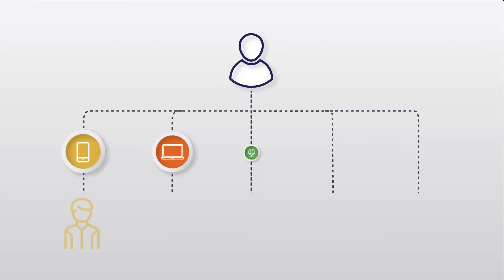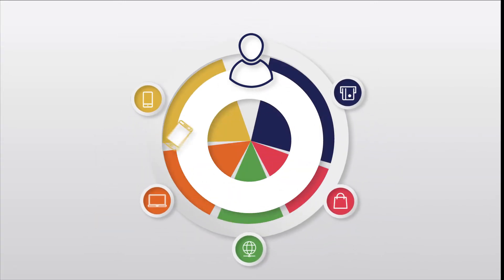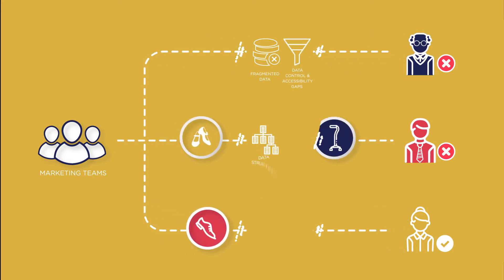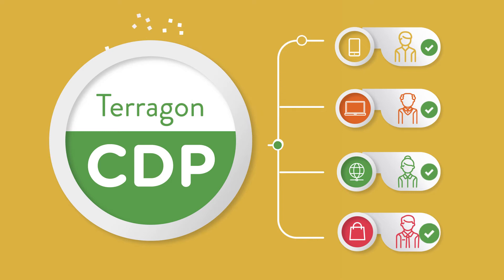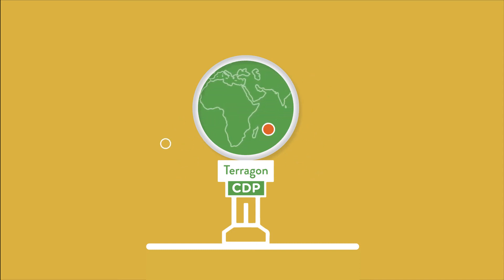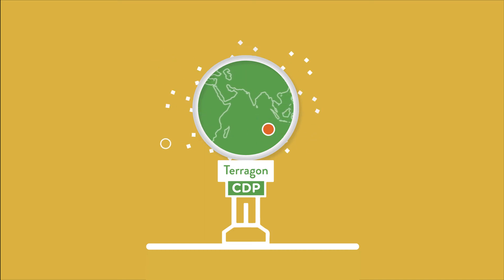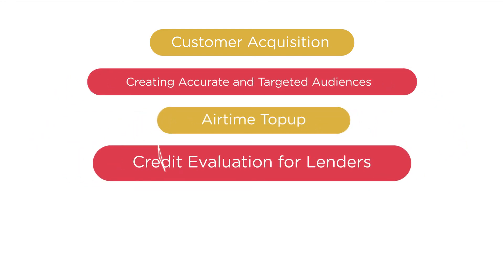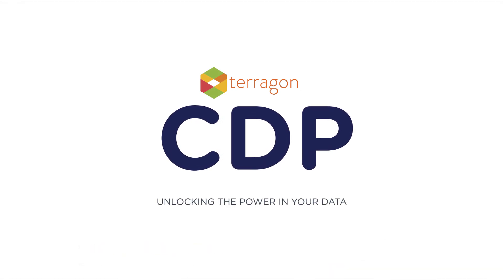Terragon CDP Explainer Video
Terragon CDP stands out from others by offering key 3rd party insights on your customers and access to over 108 million potential customers. It also helps your business leverage data expertise for exponential business growth and optimizations.